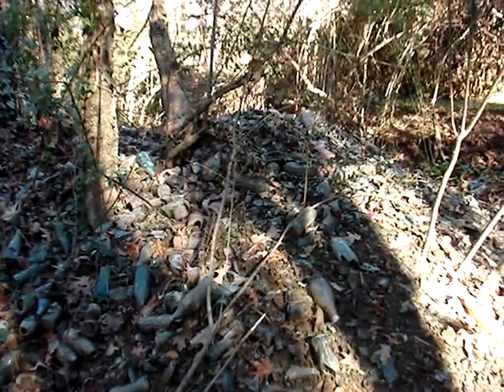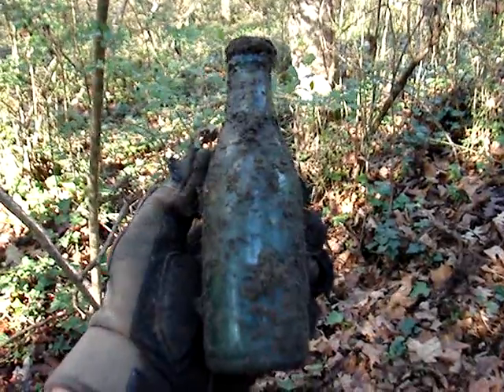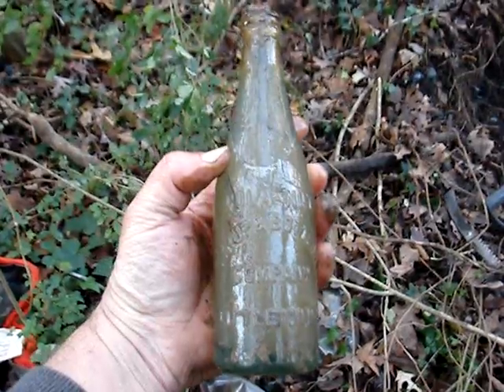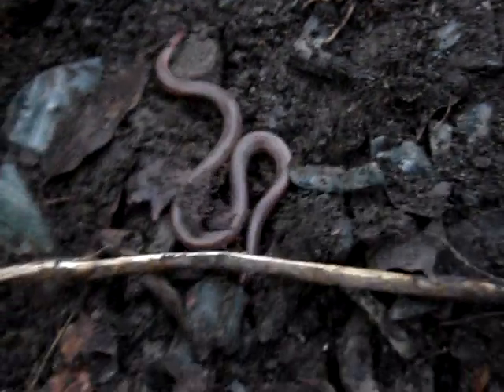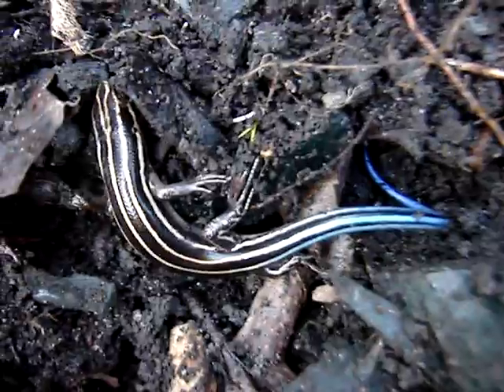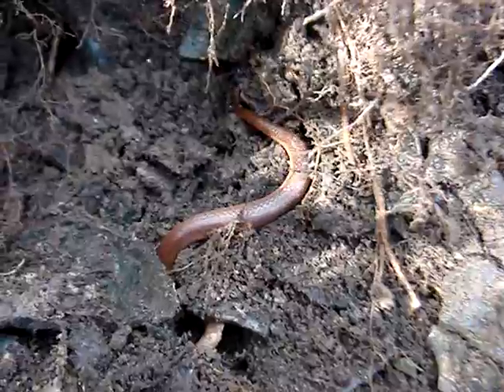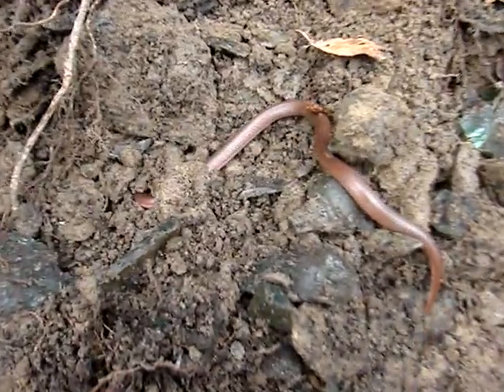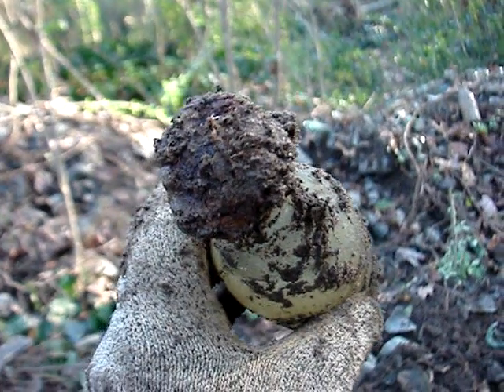Reptile Roundup and Antique Bottle Digging in N.C. Day 8